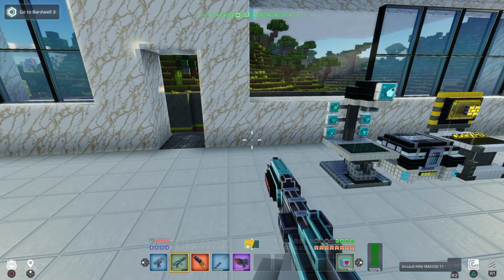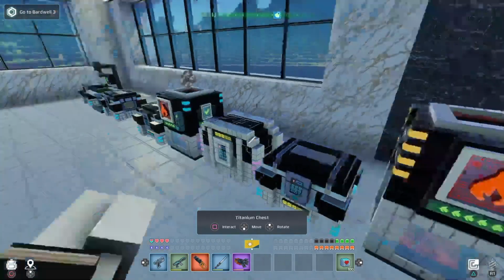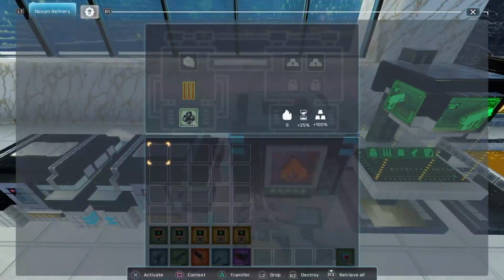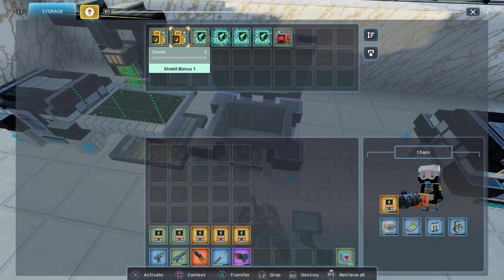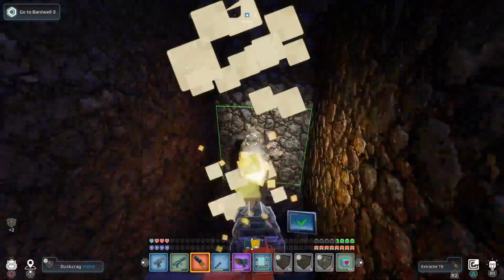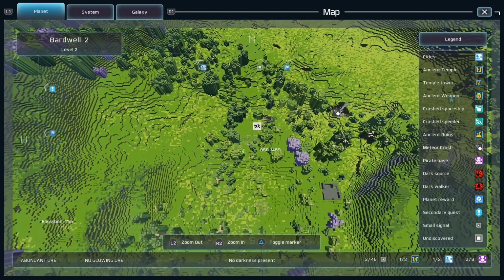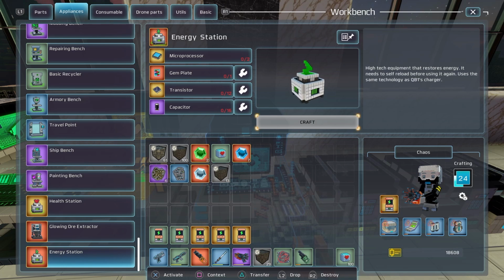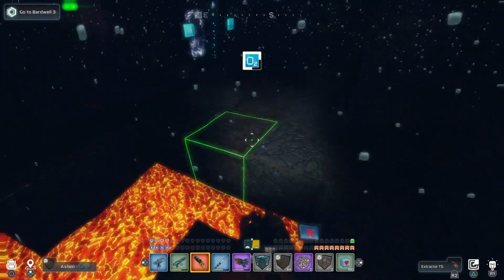CUBIC ODYSSEY PART 10 EASY AND FAST MINING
Cubic Odyssey gameplay on the PS5!  You are awesome!

StreamLabs store is now up and running, if you're interested in some ChaosEclipse Gear, take a look here:

You can also get a discount with StreamLabs through this link (I do receive a kickback if you use this link):